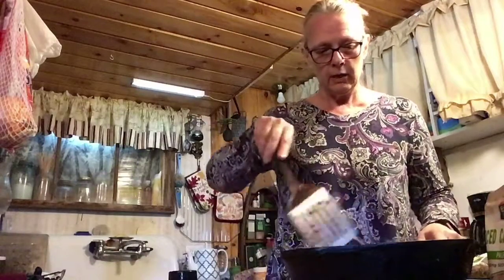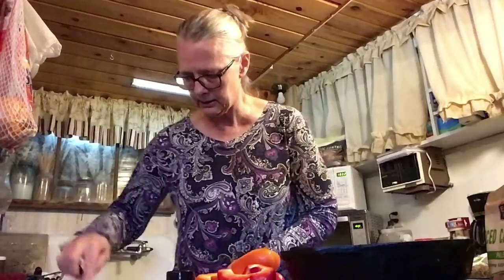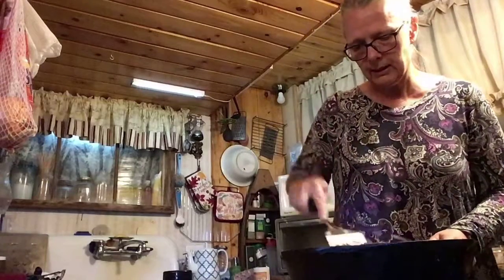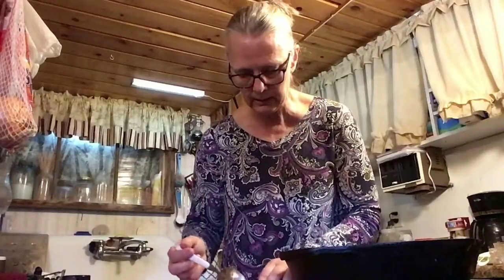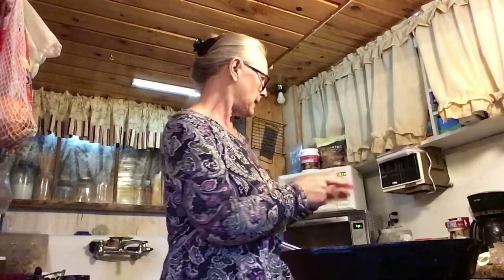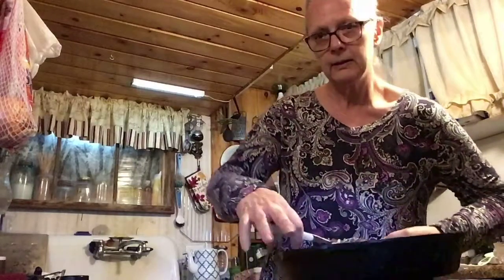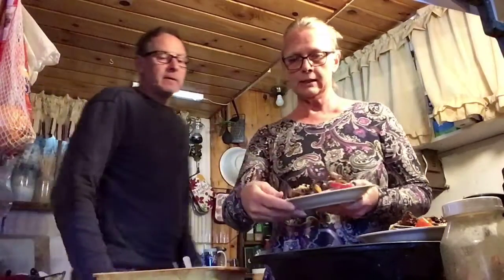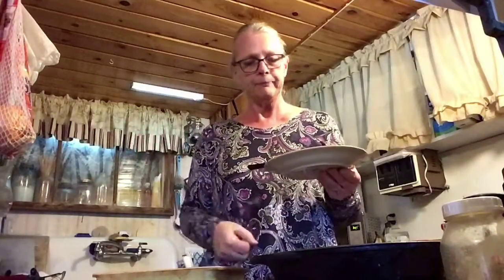Keto stuffed peppers by Sandra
Keto stuffed peppers